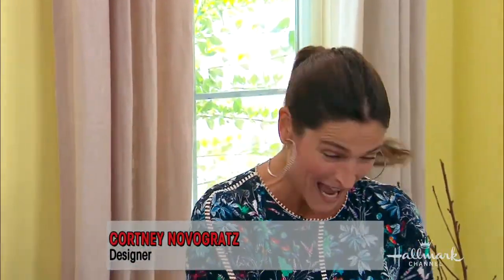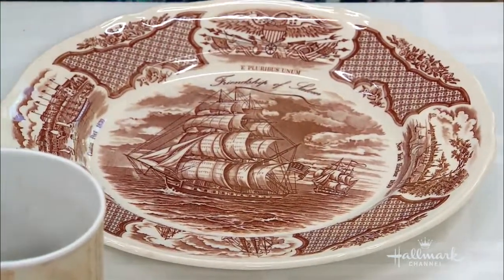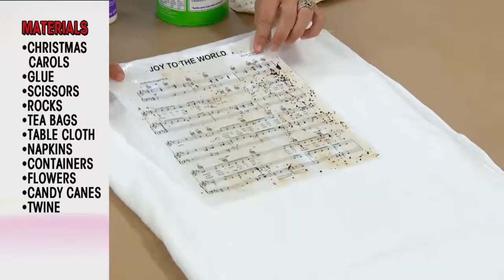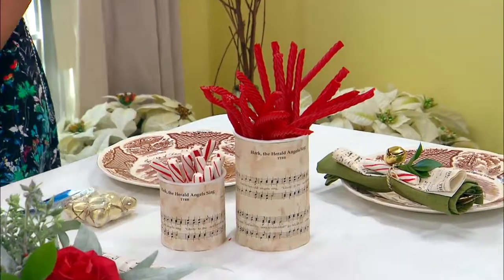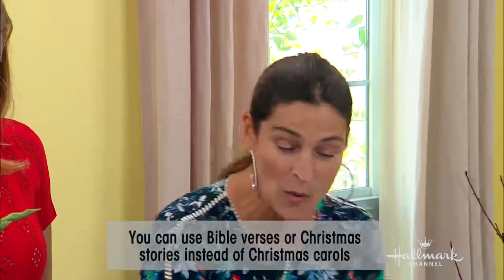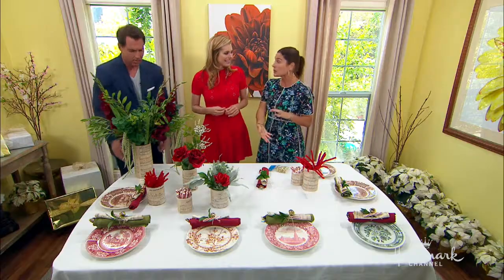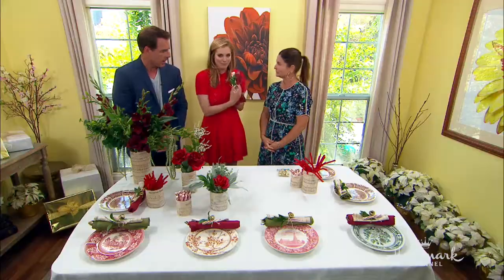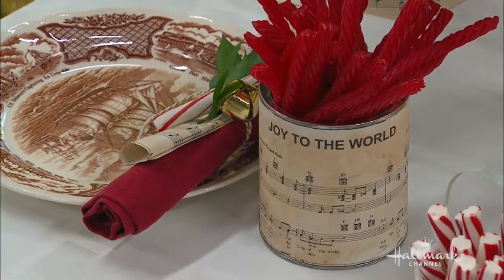How To - Holiday Tablescape and DIY Vases – Home & Family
Designer Cortney Novogratz demonstrates how to create beautiful holiday tablescapes on a budget. From thrift shopping for a vintage feel, to making your own holiday vases, Cortney has the tips and tricks to make your holiday a decorative and budgetary success.